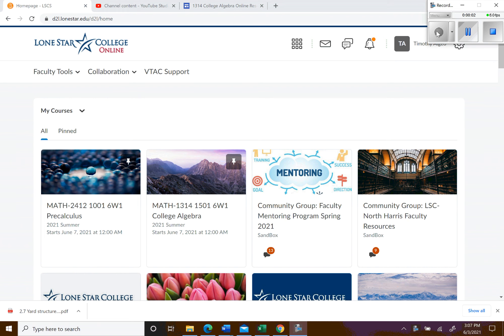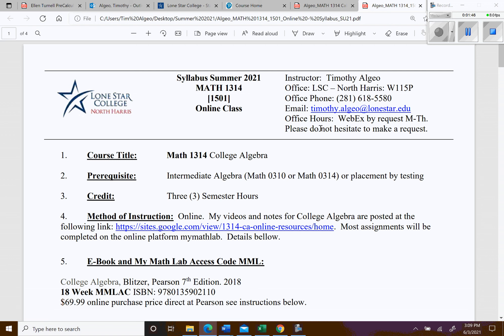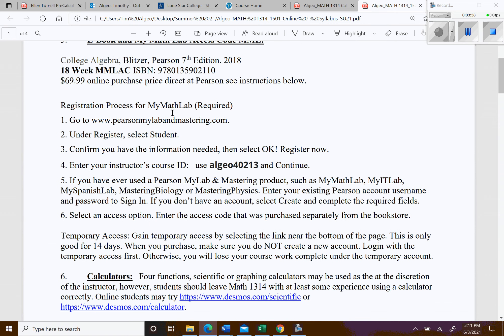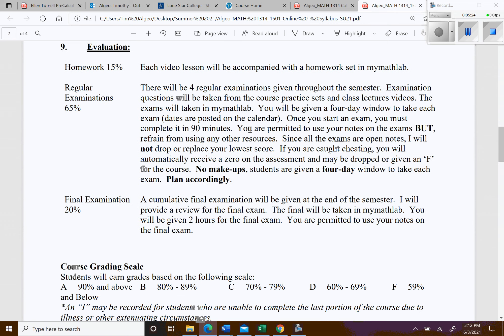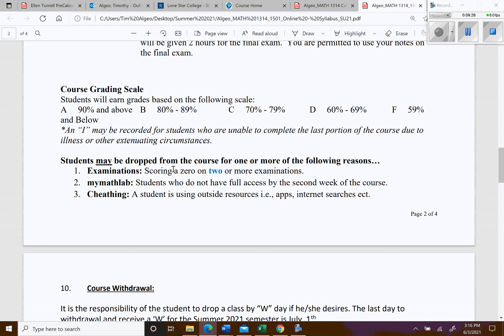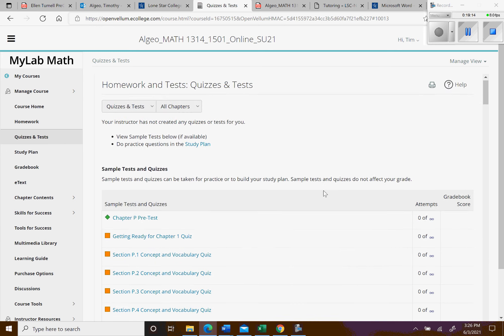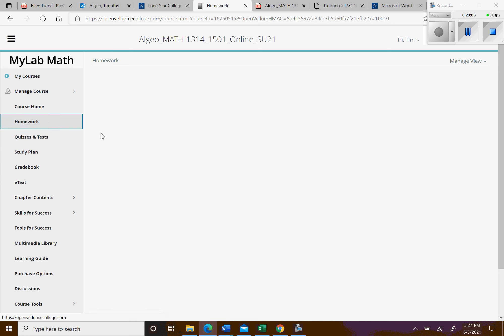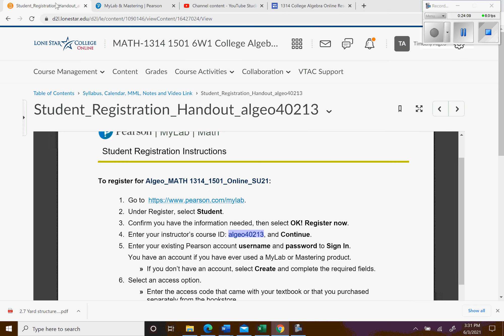CA su21 welcome video